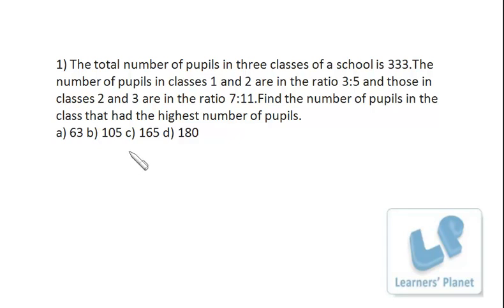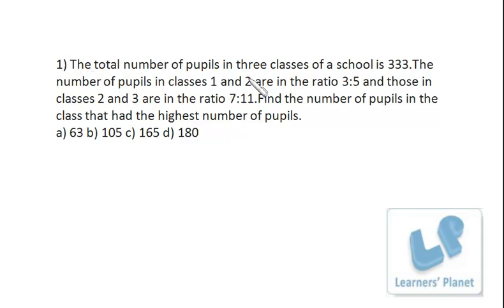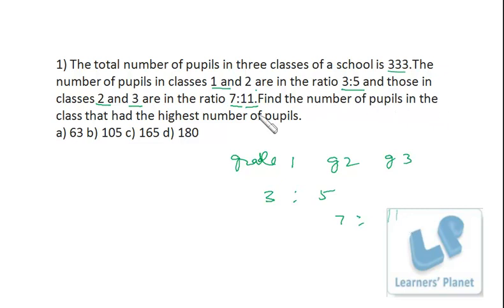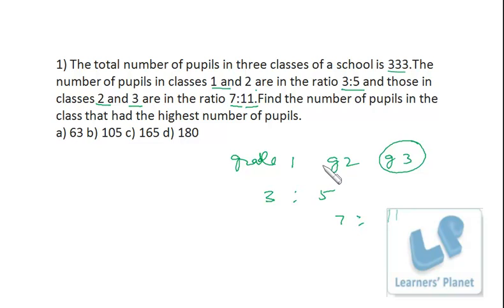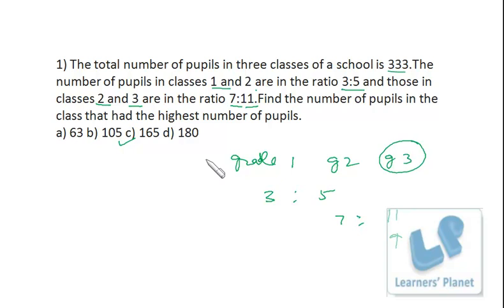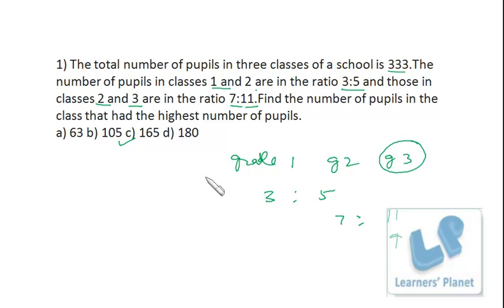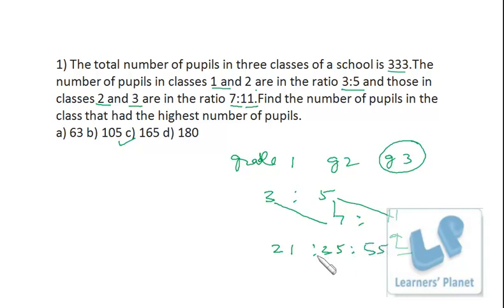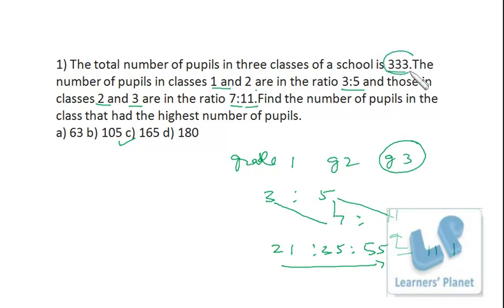Ratio and proportion video lecture for Bank PO, SSC CMAT preparations